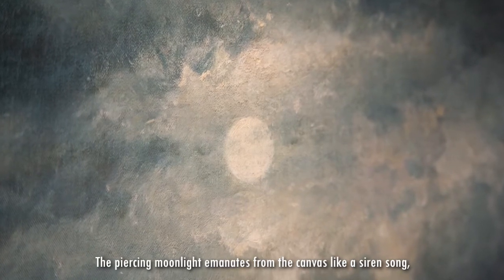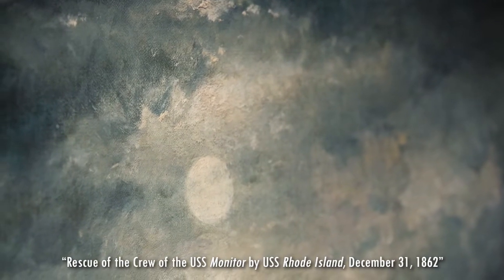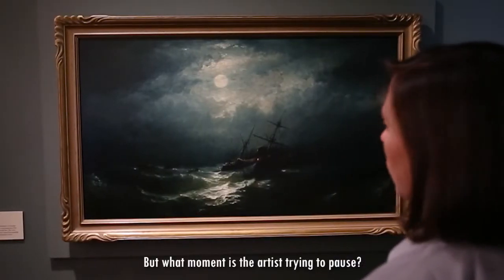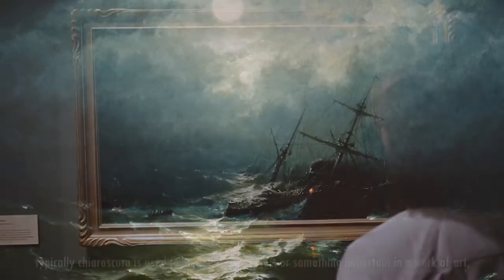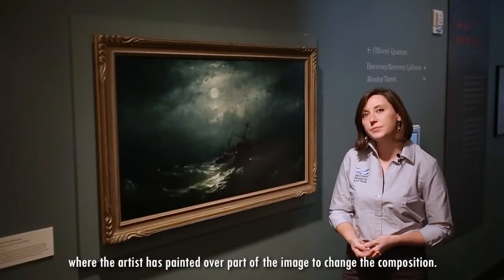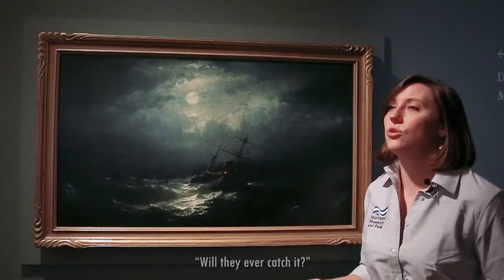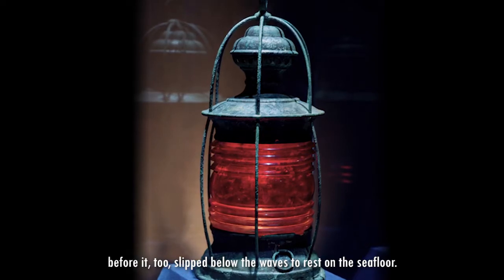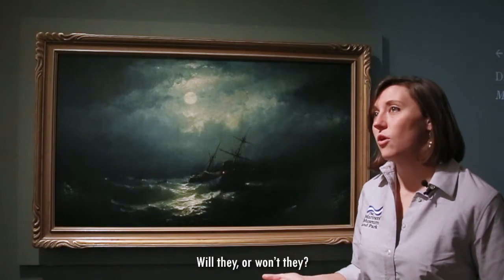BEYOND THE FRAME: Will They or Won't They?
Let the darkness, drama, and piercing moonlight draw you into this episode of Beyond the Frame. Artist William Richardson Tyler's 1892 work depicting the sinking of USS Monitor has a greater story to tell than what we might initially think and its a daring, captivating story that leaves us questioning.  Go beyond the frame with host Kyra Duffley to experience the drama of this fateful night, December 31, 1862.

Painting: Rescue of the Crew of the USS Monitor by USS Rhode Island, December 31, 1862”, William Richardson Tyler.

This series is made possible by the generous support of the Newport News Arts Commission and the York County Arts Commission.

This video is for your personal use only, and no further use is permitted.  You may not reproduce, distribute, transmit, or provide access to this video to any other person or entity.  All rights are reserved by The Mariners' Museum.